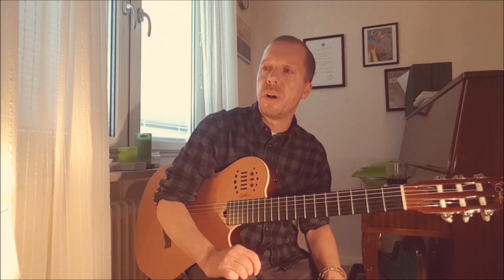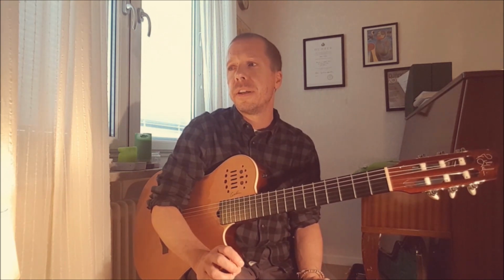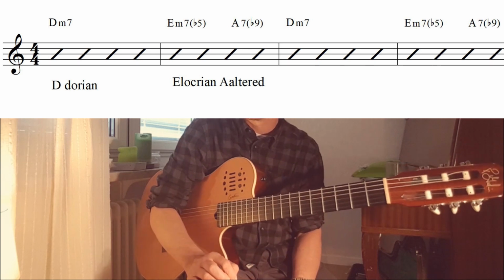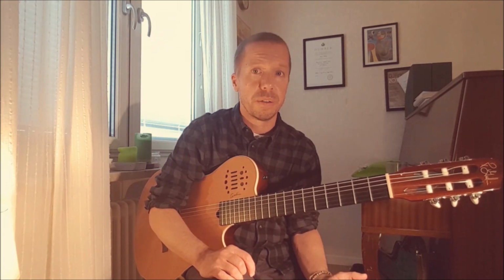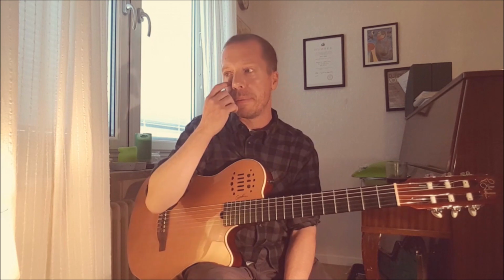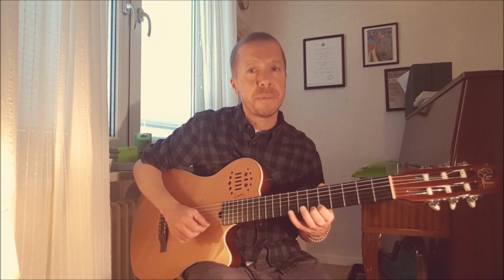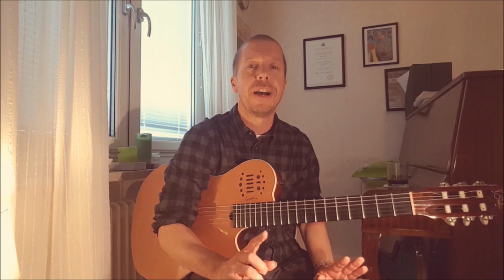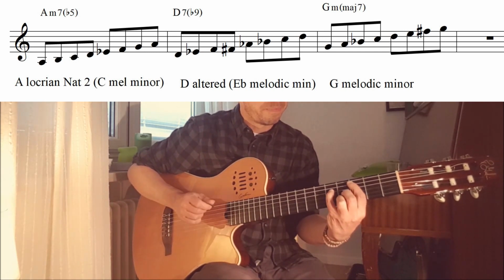How to use minor scales (Jazz Guitar Lesson 27)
Overview of different minor scales and how to use them over the standard "Alone Together".